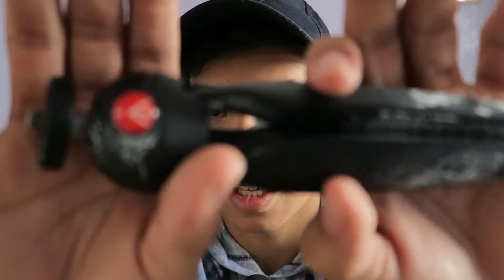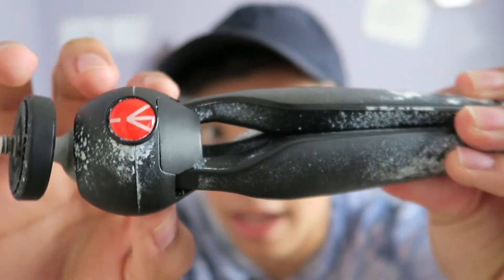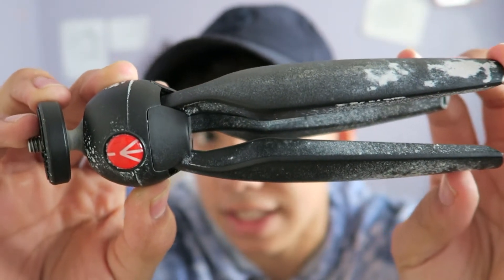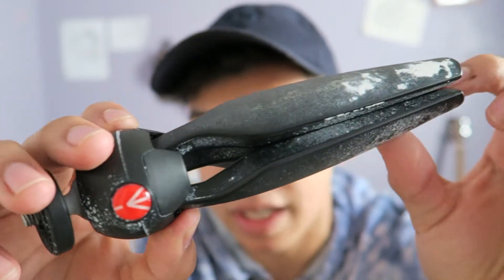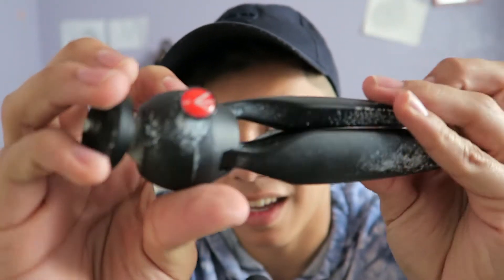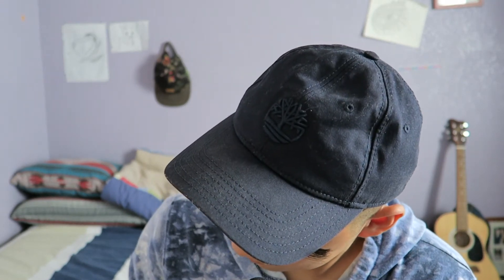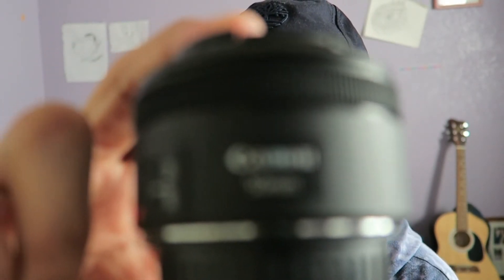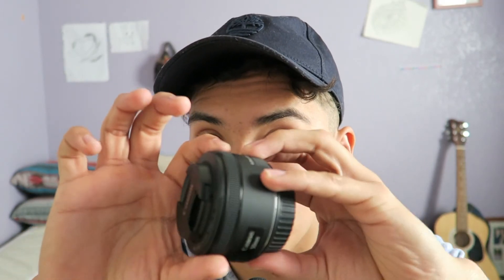ASMR CAMERA HAUL!(tapping/mouth sounds/whisper)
an asmr video showing you guys what i use to vlog or photography etc.

GO PRO

50MM LENS